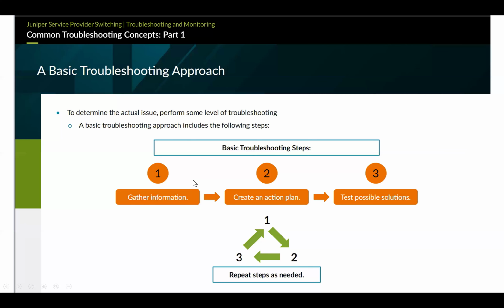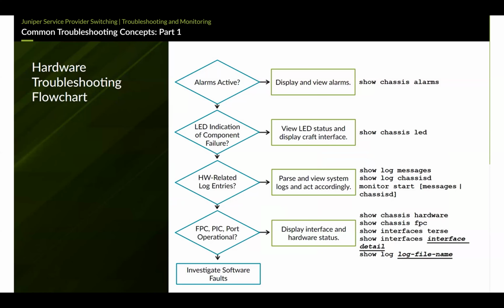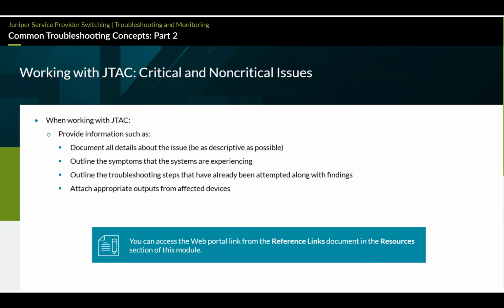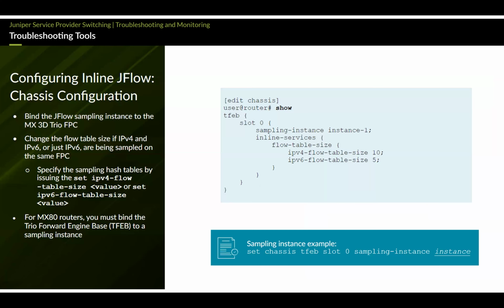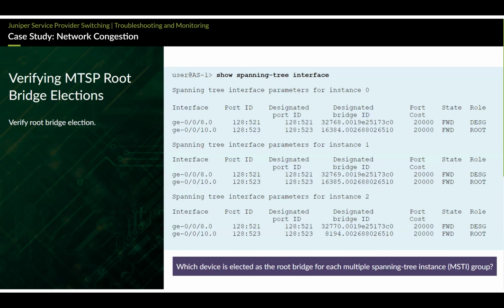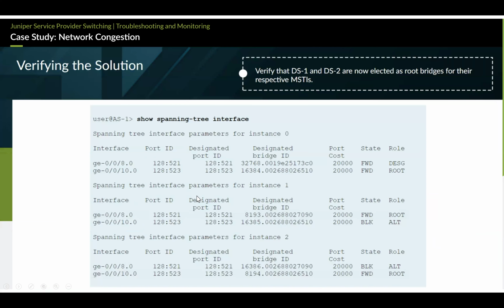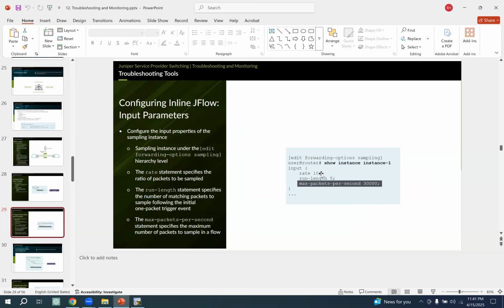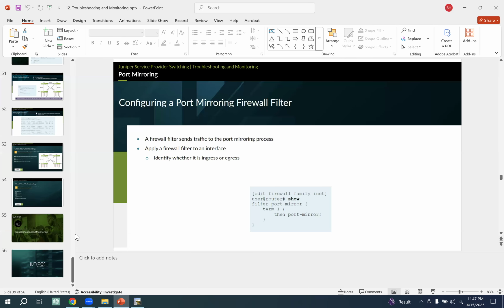Juniper JNCIS-SP-Junos Service Provider Switching - Troubleshooting and Monitoring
==::==Task==::==
Service Provider Routing and Switching, Specialist (JNCIS-SP) - Junos Service Provider Switching - Troubleshooting and Monitoring
==::==Reference==::==